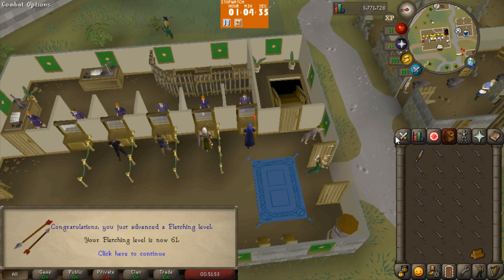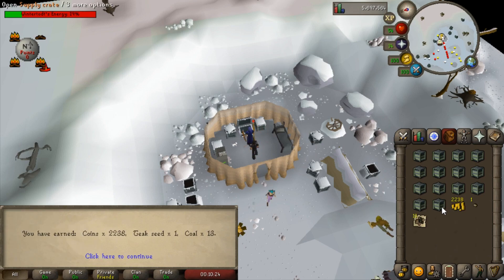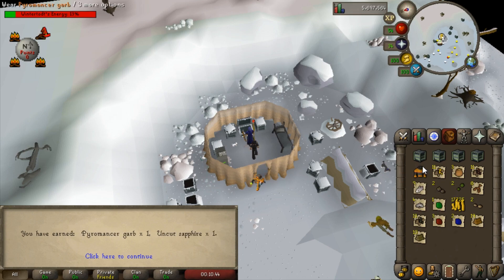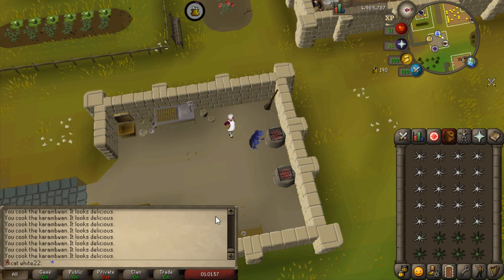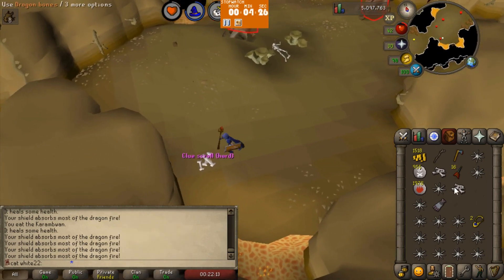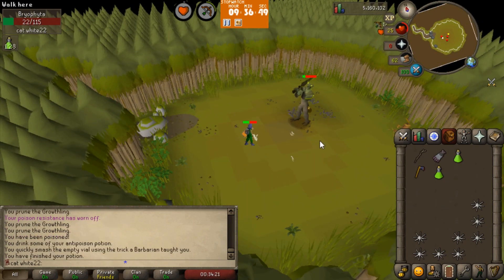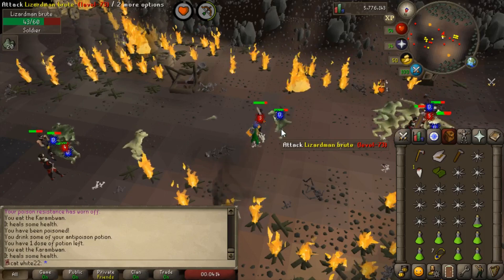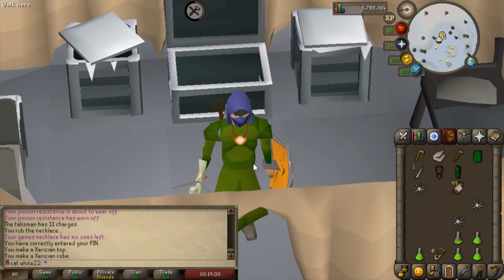Bronze Dragon task was worth it :d